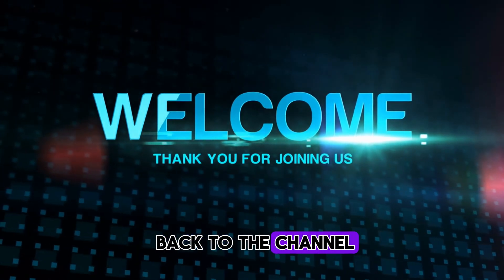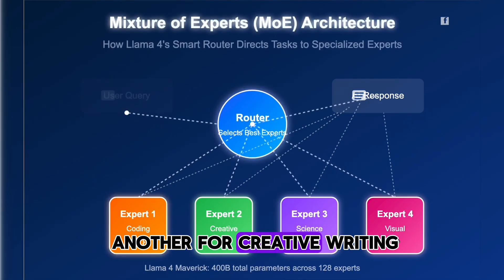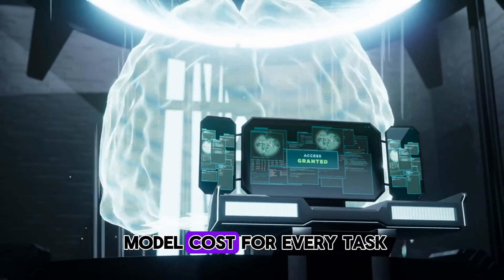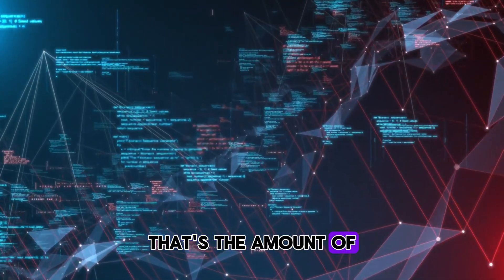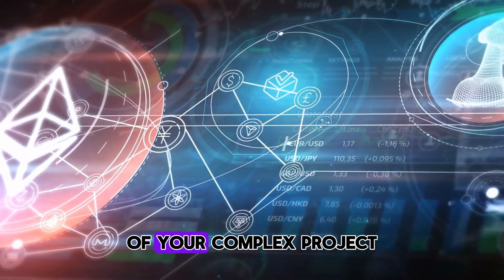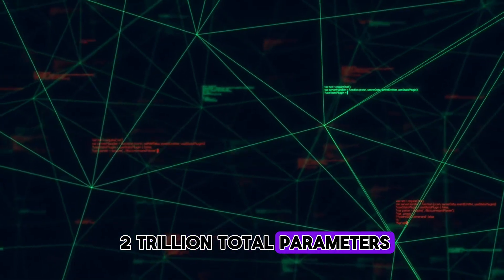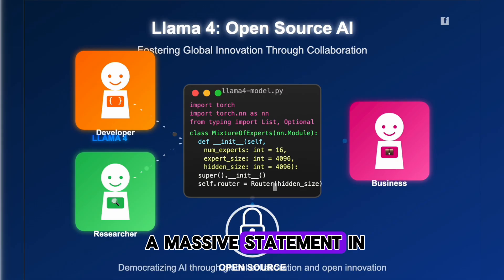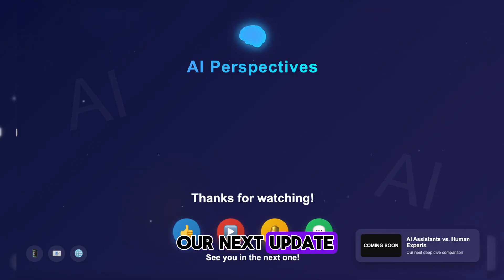The AI Game Just Changed FOREVER! Meta's Llama 4 is Here!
Meta has just dropped a bombshell on the AI landscape with its latest Large Language Model architecture: Llama 4! We're diving deep into the groundbreaking innovations that set Llama 4 apart. Discover the revolutionary Mixture of Experts (MoE) system, its native multimodal capabilities that seamlessly blend text, image, and video understanding, and the jaw-dropping 10 MILLION token context window in Llama 4 Scout!
What does this mean for the future of AI? How does Llama 4 Maverick stack up against the competition like GPT-4o and Gemini? And what's the secret behind the "iRoPE" architecture aiming for near-infinite context? We break down the Llama 4 "herd" – Scout, Maverick, and the anticipated Behemoth – and explain how Meta is pushing the boundaries of open-source AI.
If you're fascinated by artificial intelligence, large language models, and the future of tech, you DON'T want to miss this analysis of Meta's Llama 4!

Timestamps video:

0:00 - Intro: Meta's Game-Changing Llama 4 Announcement!
0:45 - What is Llama 4? The Next Leap in LLM Technology
1:30 - Decoding the Architecture: Mixture of Experts (MoE) Explained
2:15 - Llama 4 Maverick & Scout: MoE in Action (Parameter Details)
3:05 - Beyond Text: Llama 4's Native Multimodality (Image, Video, Early Fusion)
4:10 - The 10 MILLION Token Revolution: Llama 4 Scout's Massive Context Window
4:50 - Understanding iRoPE: The Tech Behind Extended Context
5:40 - Meet the "Llama 4 Herd":
5:50 - Llama 4 Scout: The Context King
6:25 - Llama 4 Maverick: The All-Round Powerhouse
7:00 - The Future: Llama 4 Behemoth & Llama 4 Reasoning (Preview)
7:45 - Innovations in Training: MetaP & Continuous Online RL
8:20 - Meta's Open Source Philosophy: Empowering Global AI Development
9:05 - The Real-World Impact: What Llama 4 Means for AI's Future
10:00 - Challenges, Competition (vs. GPT-4o, Gemini), and Final Thoughts
10:40 - Outro & Call to Action